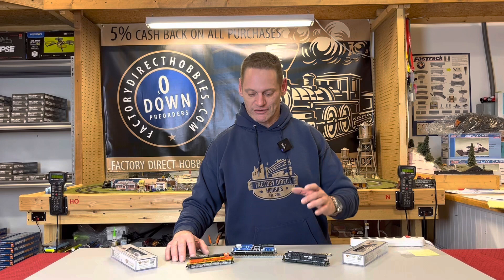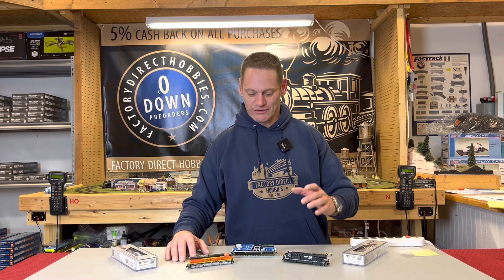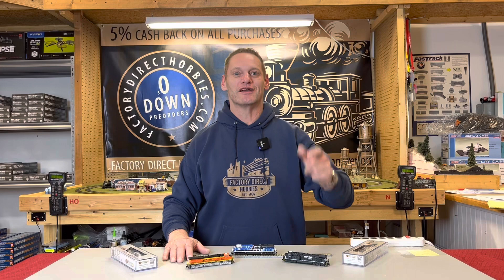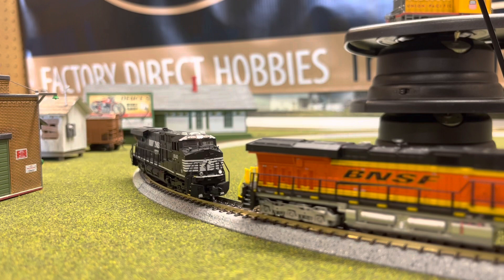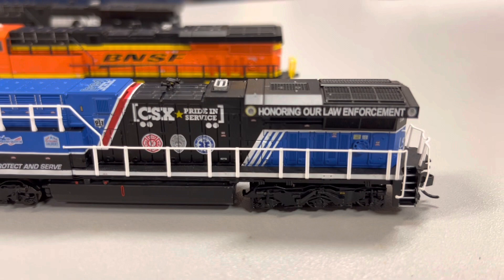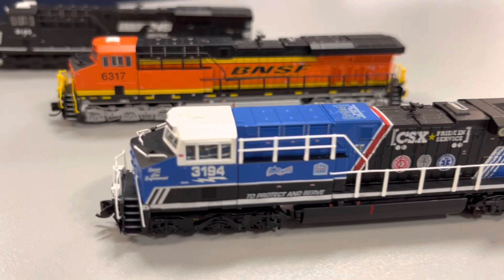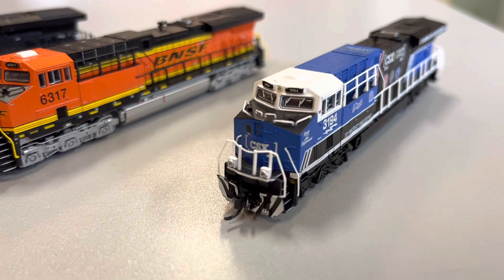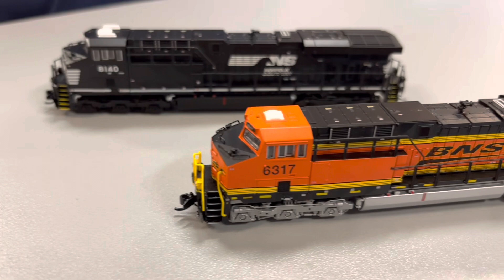First time from Broadway Limited!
N scale ES44AC's with first time paint schemes and upgraded Paragon4 features from Broadway Limited!